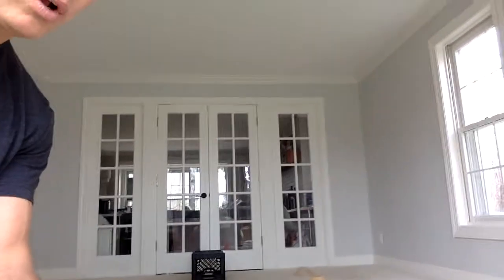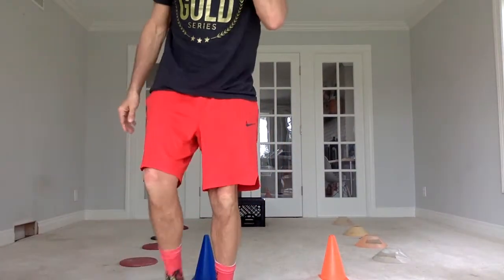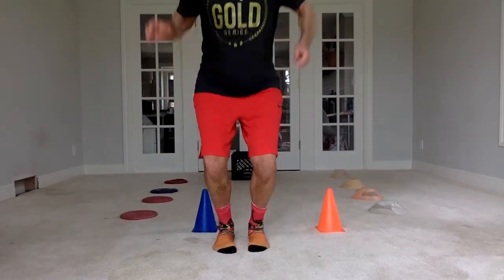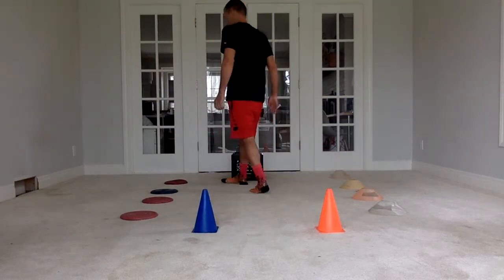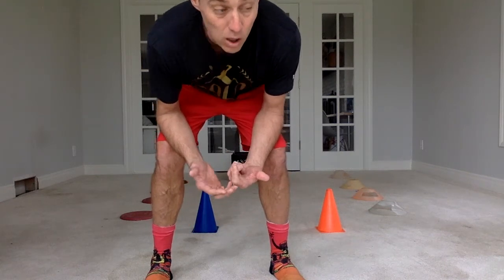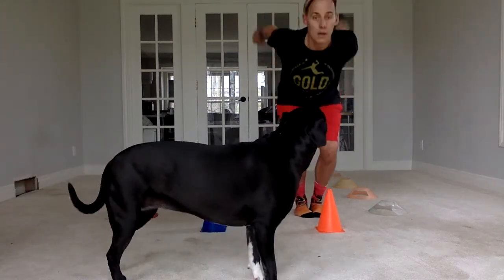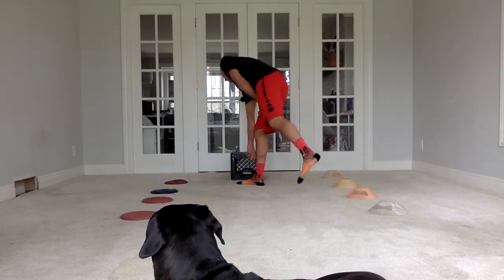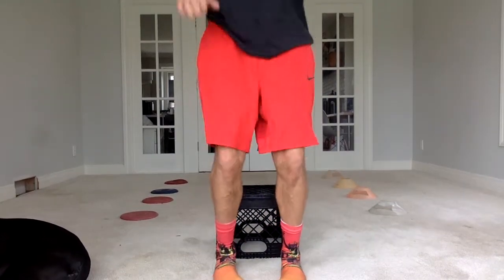Jumping and Hopping.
Practice your jumps, hops, and leaps with Mr. D!